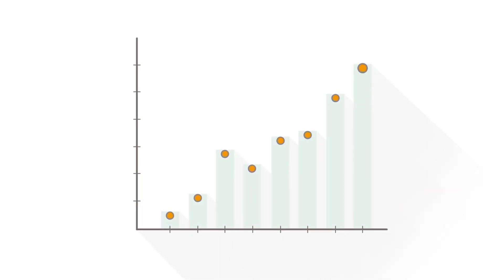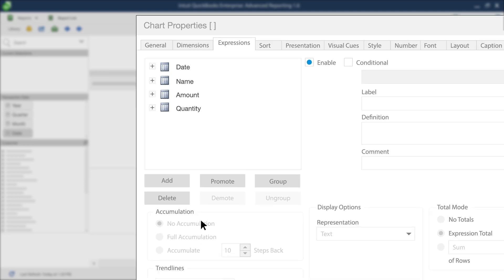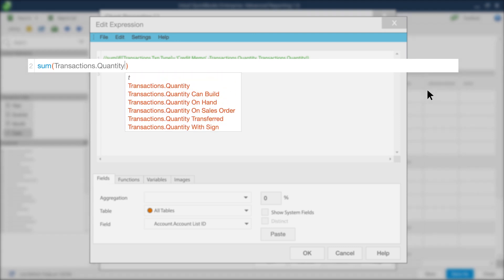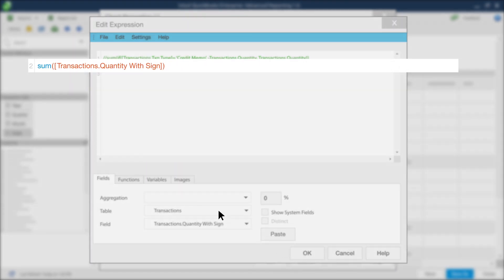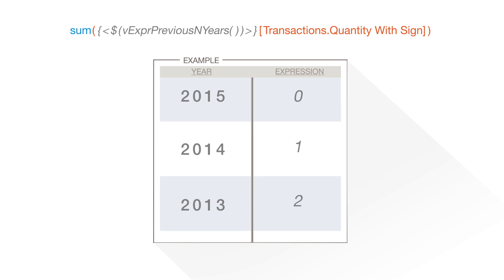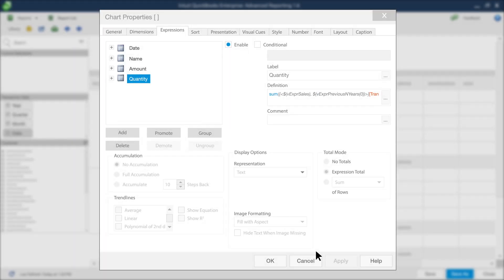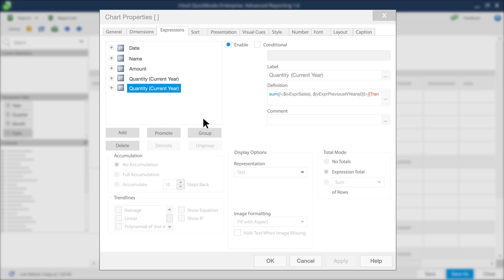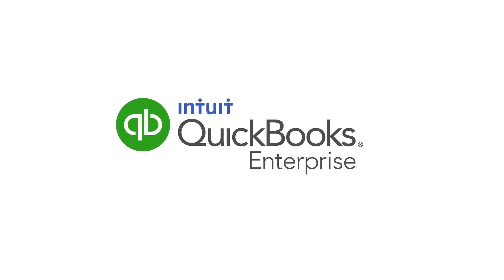Create a Year Over Year Comparison Report with QuickBooks Advanced Reporting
Evaluate the performance of your business over time by creating a Year Over Year Comparison Report.